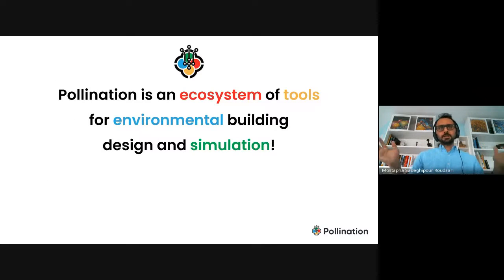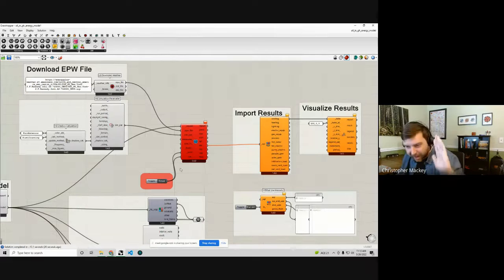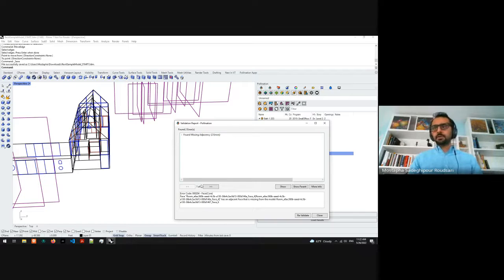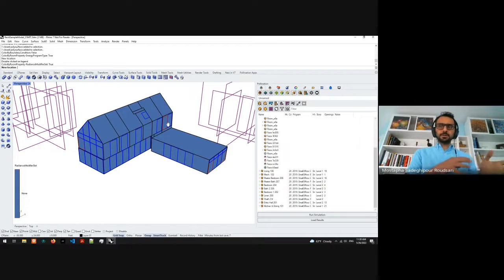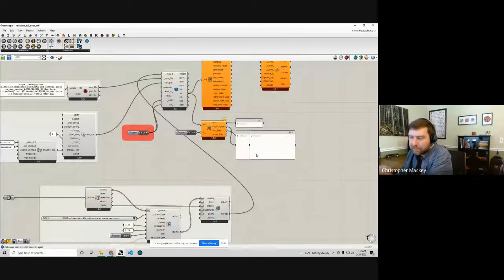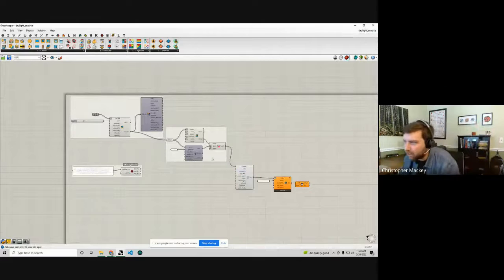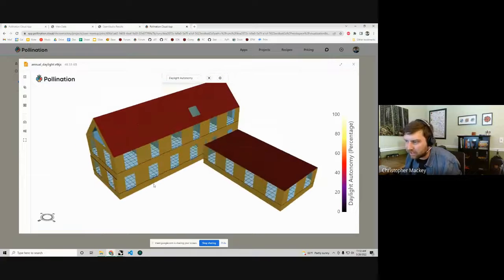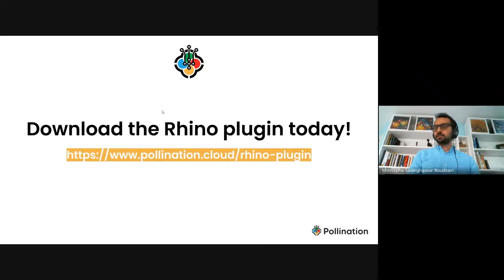User Meetup 05.26.2022 : Ladybug Tools Integrations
This month's session was jam-packed with ways Ladybug Tools users can integrate and enhance their workflows with the Pollination Rhino plugin and the Pollination Grasshopper plugin. If you want to follow along with the demo, here are links to the sample files referenced during the meetup:

0:00 What is Pollination?
3:10 Product Updates
5:42 DEMO Ladybug Tools / Pollination Grasshopper+Rhino plugin
56:00 Q+A with Audience